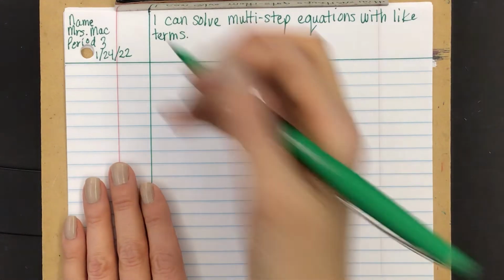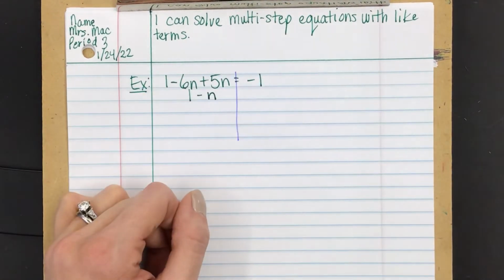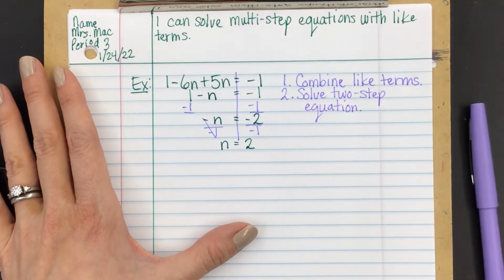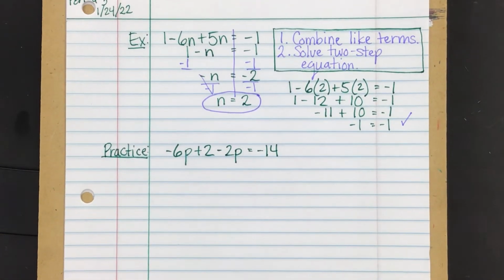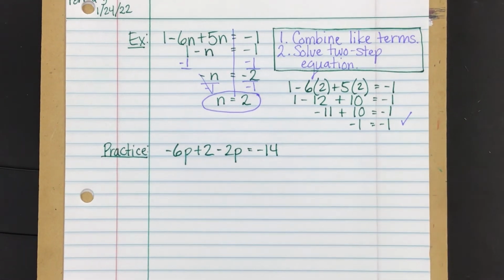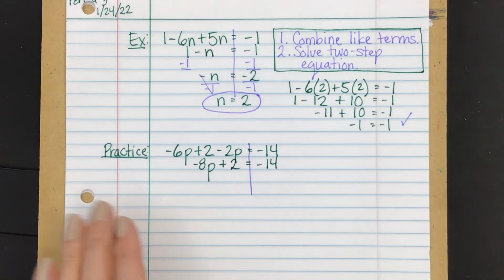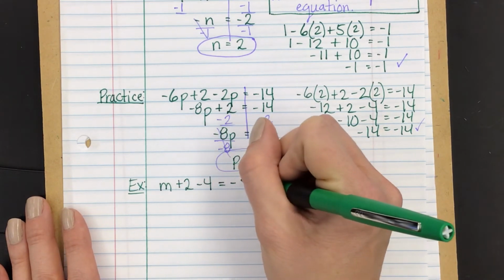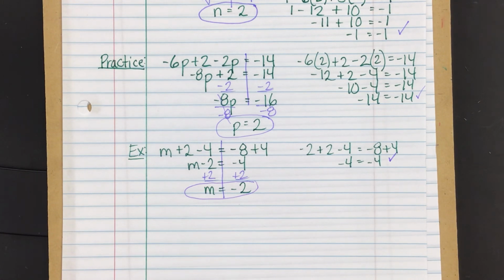01/24/22 Multi-Step Equations w/ Like Terms